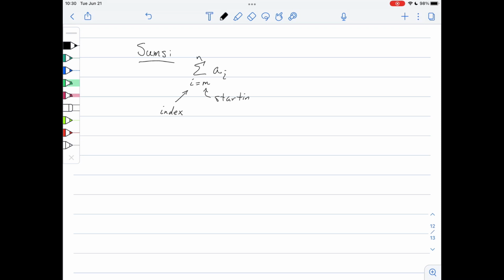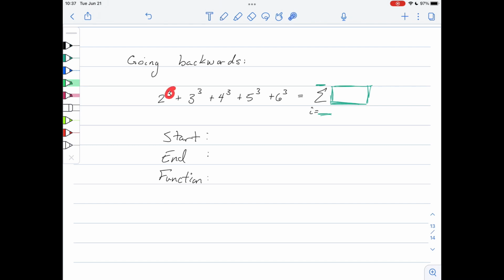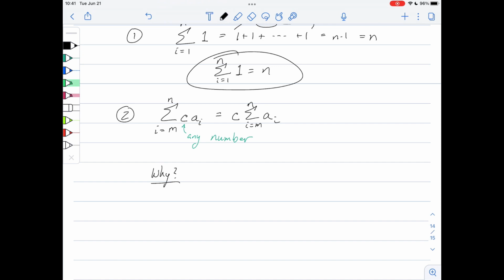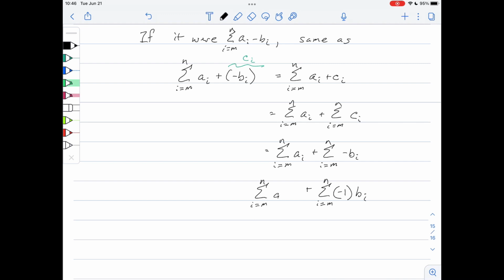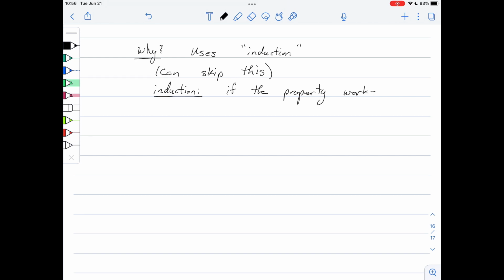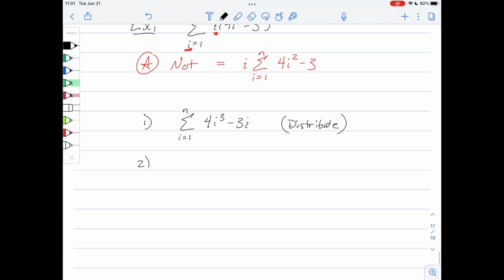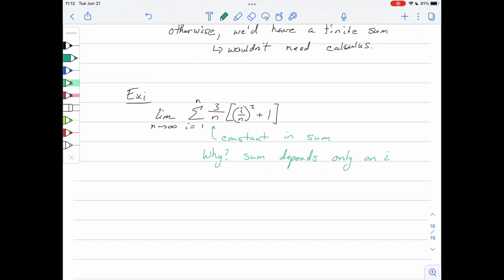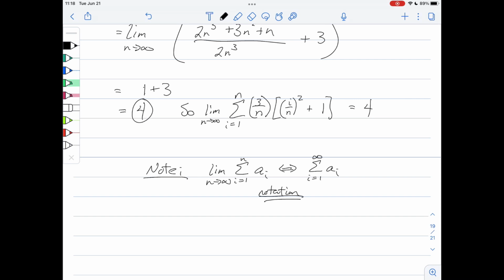Sums and Sigma Notation